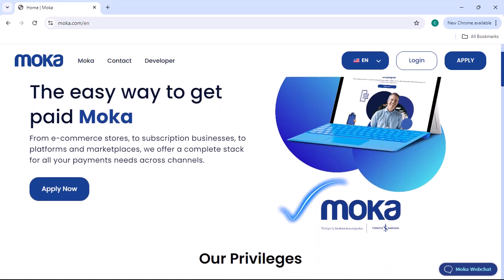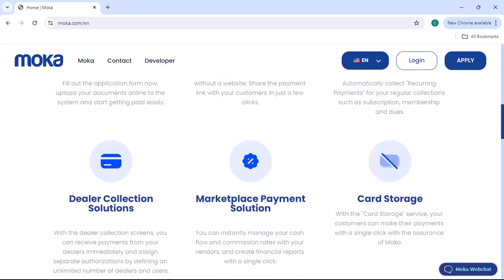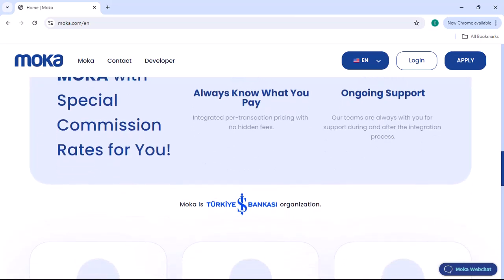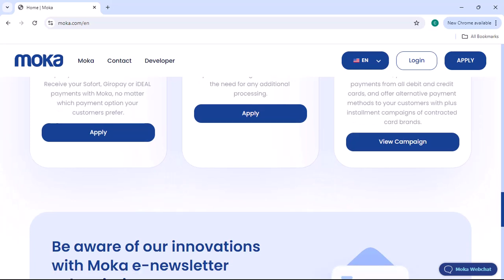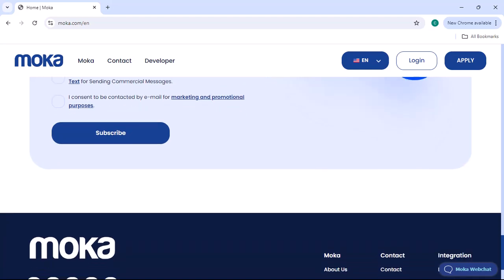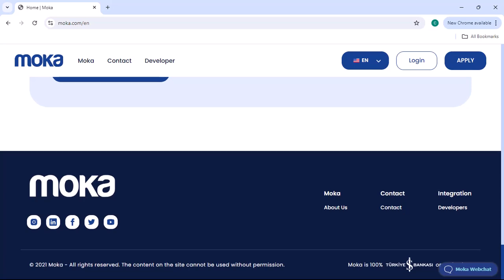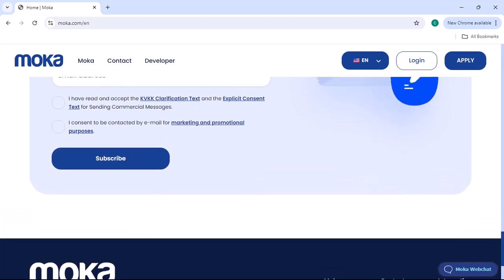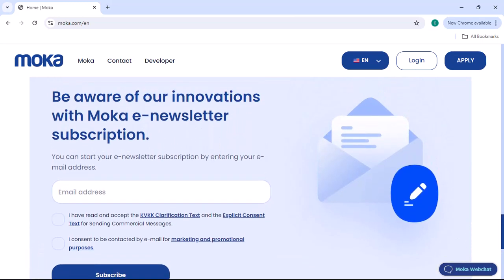Can I delete my Moka account permanently?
In this video we talk about Can I delete my Moka account permanently